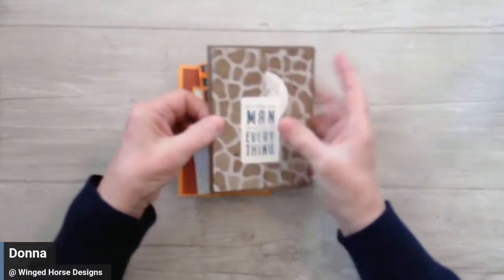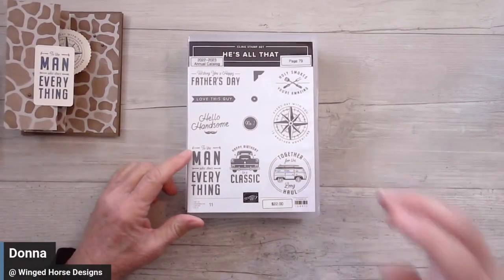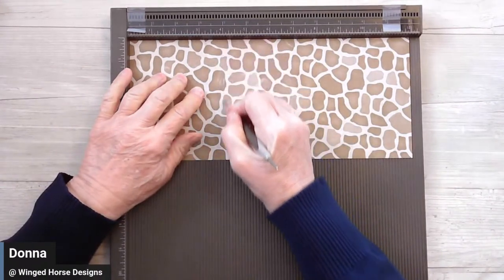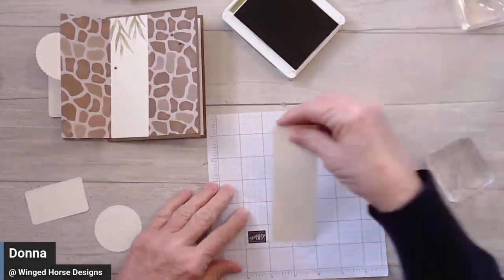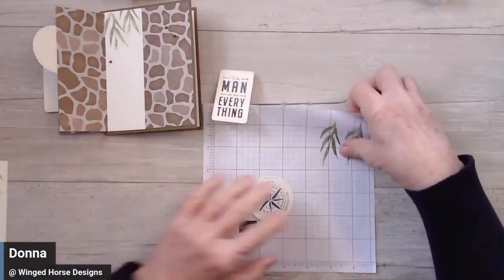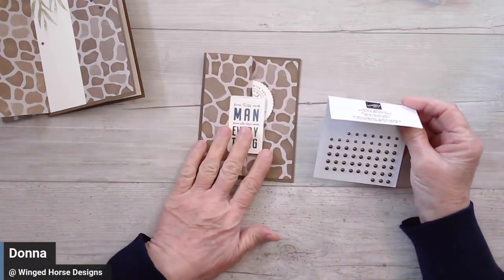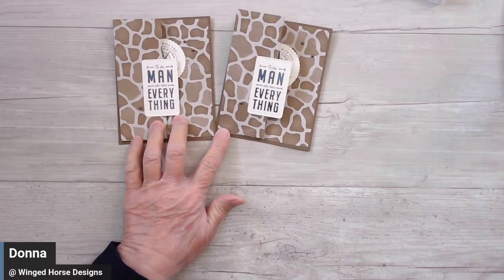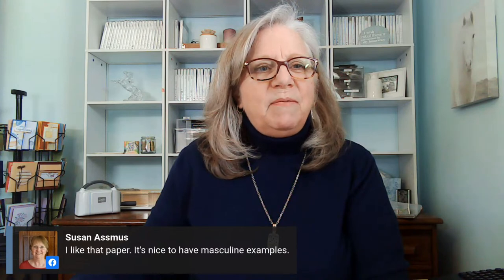Accordion Fold Card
This is a simple accordion card using the Like An Animal designer series paper.  Typically, we use labels all the same size and shape for this type of accordion fold.  I thought it would be fun to mix them up a bit.

If you'd like to craft along, these are the measurements:
Card Base:  5-1/2" x 8-1/2"; score @ 4-1/4”
Designer Series Paper:  5-1/4” x 12” (score @ 4”, 6”, 8” & 10”)
Stamping Surface:  4” x 5-1/4”; 1-3/4” x 5-1/4”; scraps